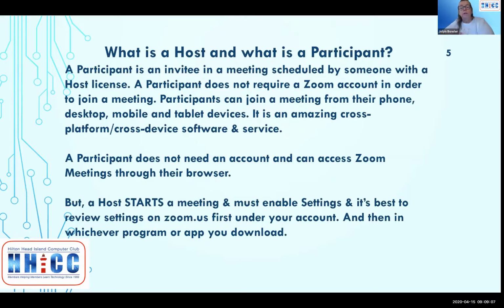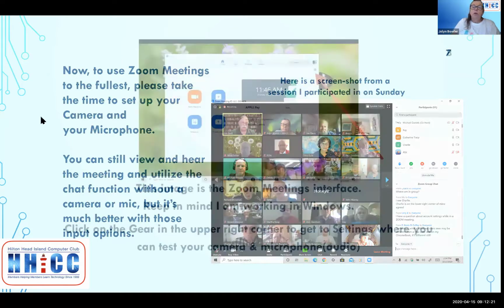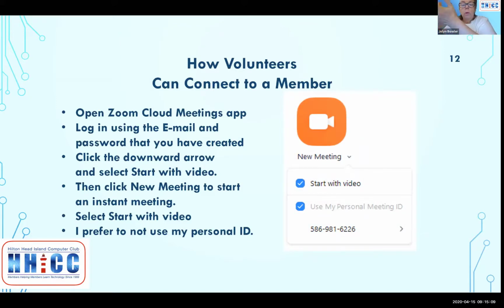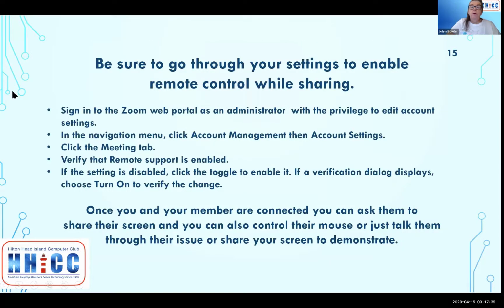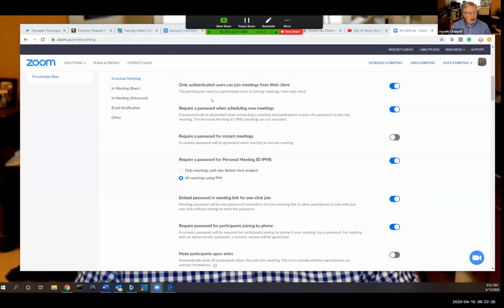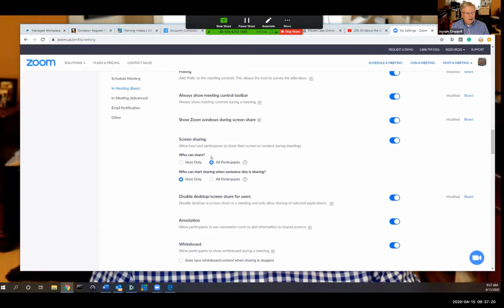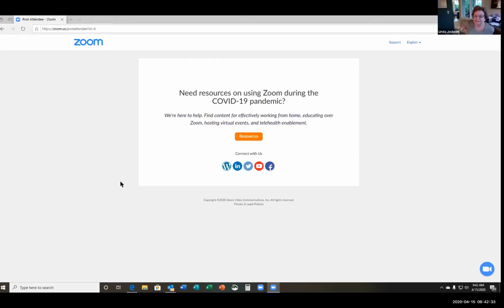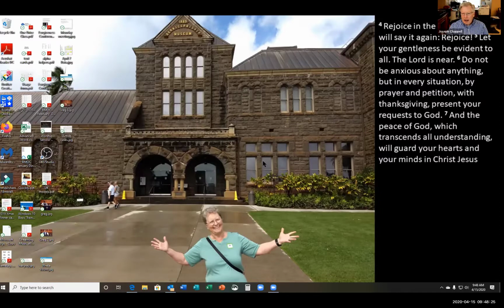2020 04 15 ~ HHICC Volunteer Zoom Training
Our HHICC Volunteer Training on using Zoom to connect to and help our members during the time our Resource Center is closed.

Hosted by Jolyn Bowler, Norm Galloway & Joe Chappell